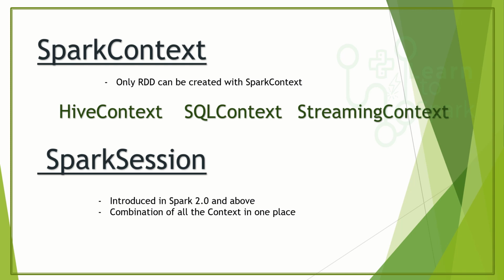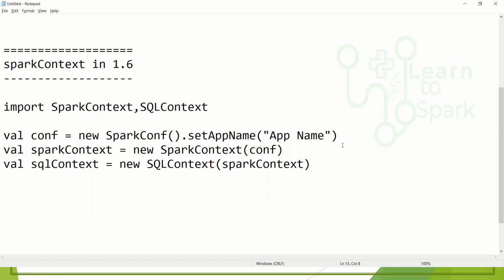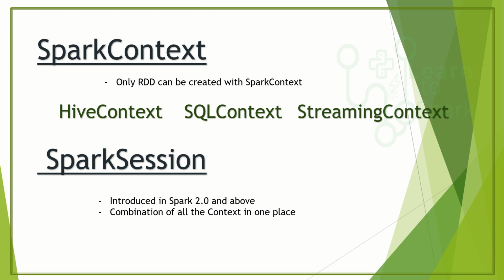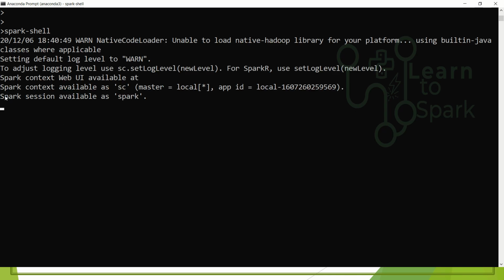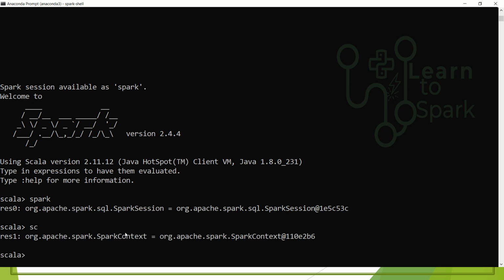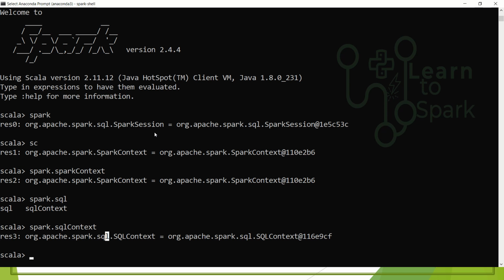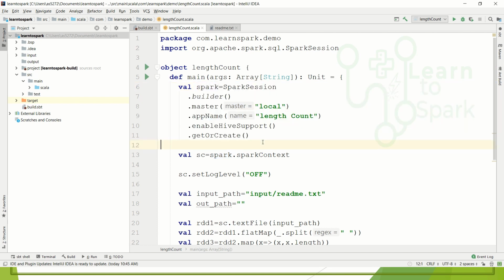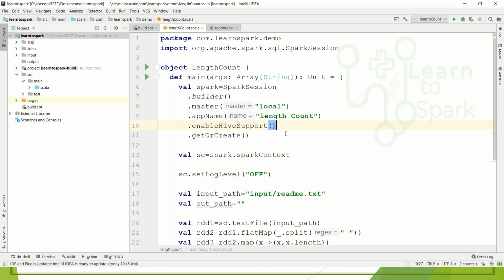Basics of Apache Spark | SparkContext Vs SparkSession with Demo | learntospark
In this video, we will cover topic on SparkSession vs SparkContext and also learn how to create spark session using scala as programming language.